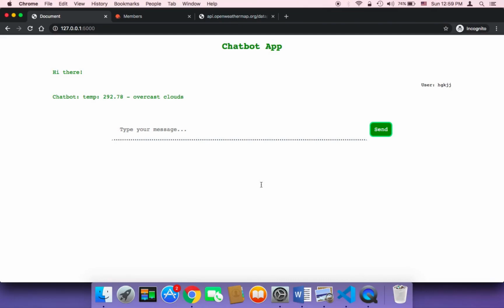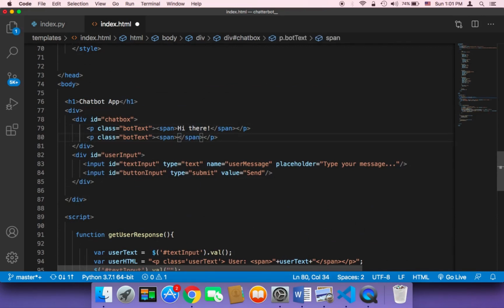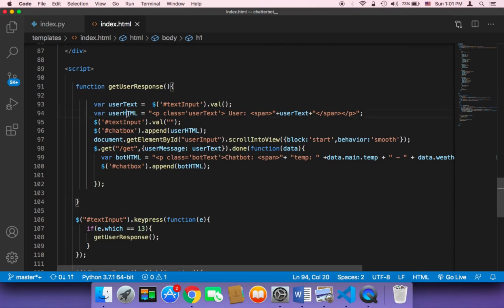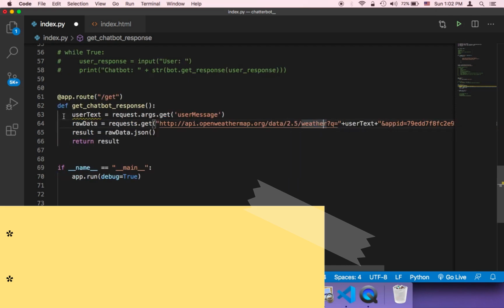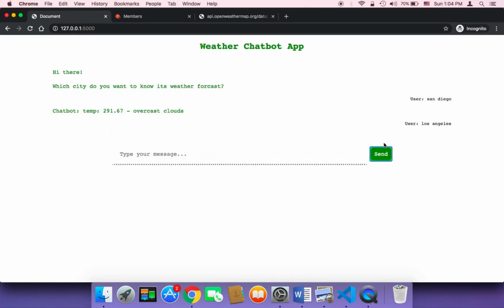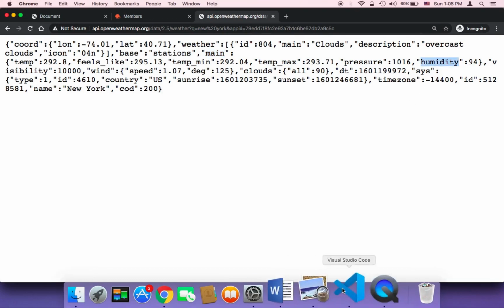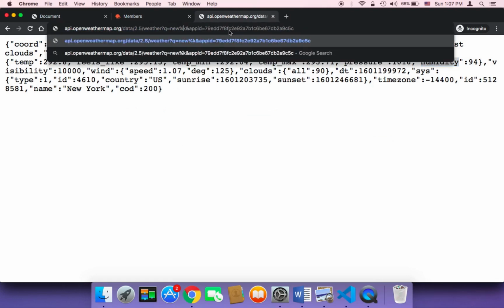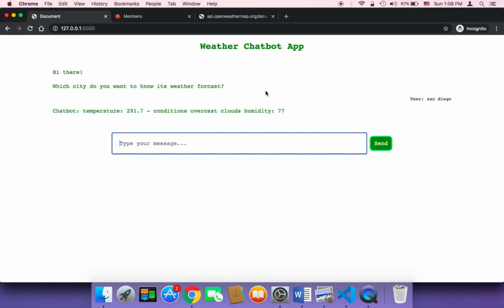Create Chatbot Using Python - Part 29